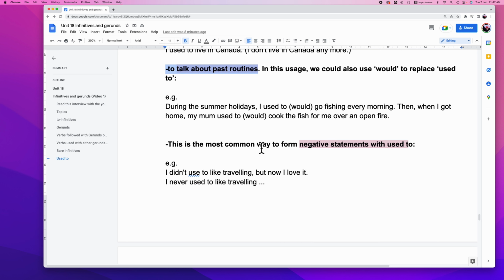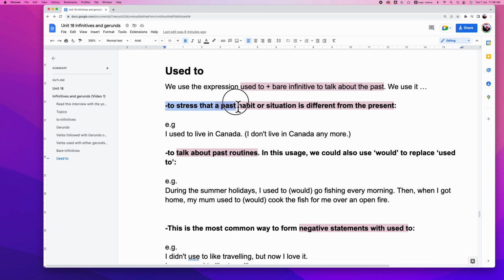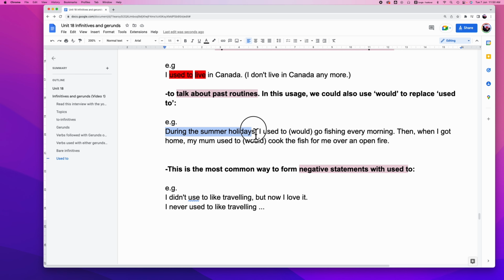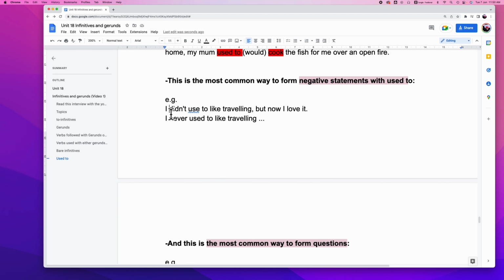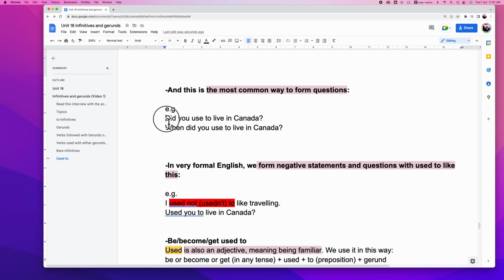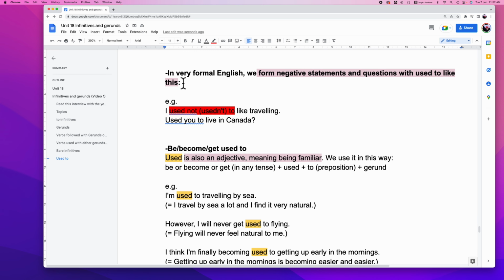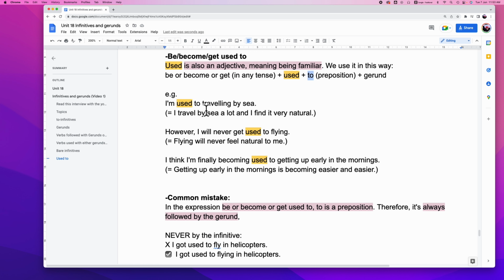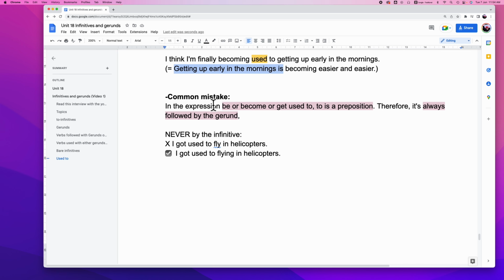Infinitives and Gerunds Made Easy Part 6 Used To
Infinitives & Gerunds are frequently used but it isn't easy to apply them correctly. To understand the proper use of them, you come to a right place.